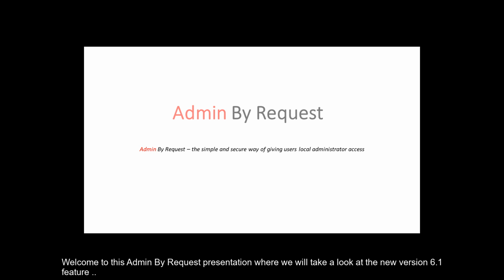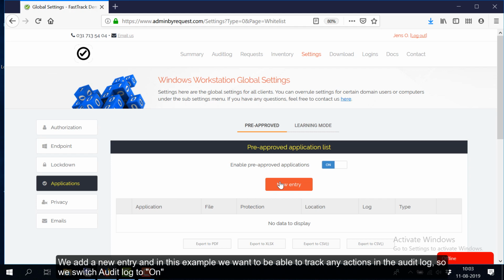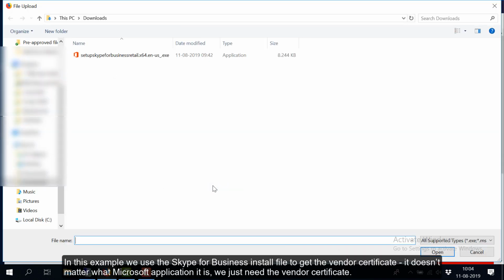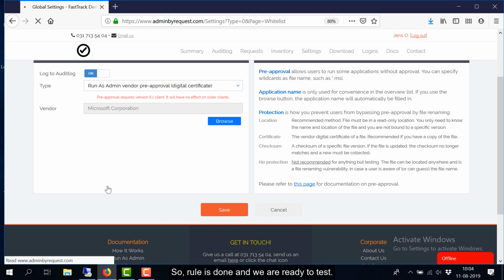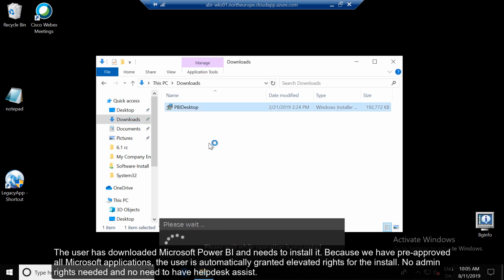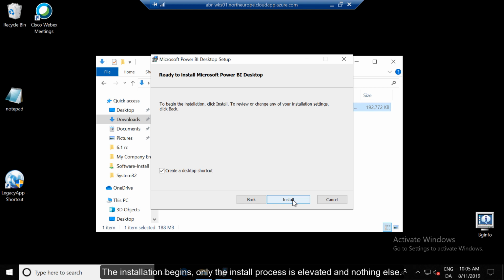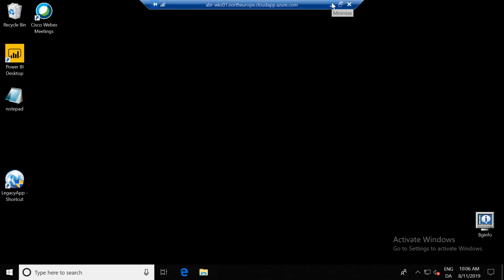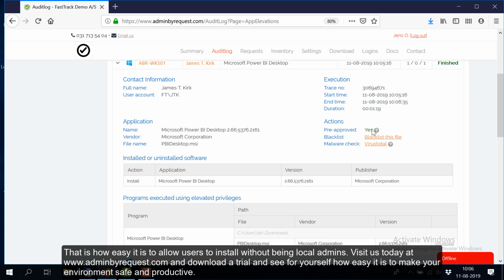Vendor Pre-approval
Video shows how to pre-approve a vendor for Run As Administrator